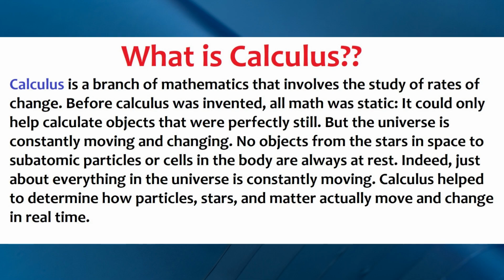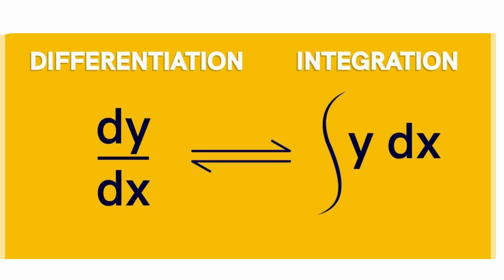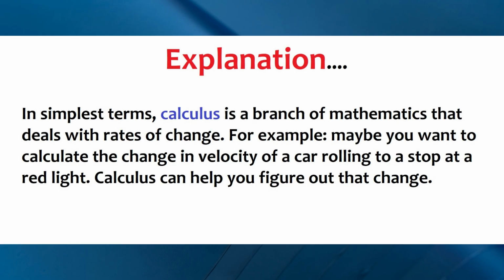What is Calculus?| Explanation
This video cover the topic of Calculus with easy examples in Urdu and Hindi.
Meaning of Calculus.
Definition of Calculus.
Explained Calculus.
Importance of Calculus.